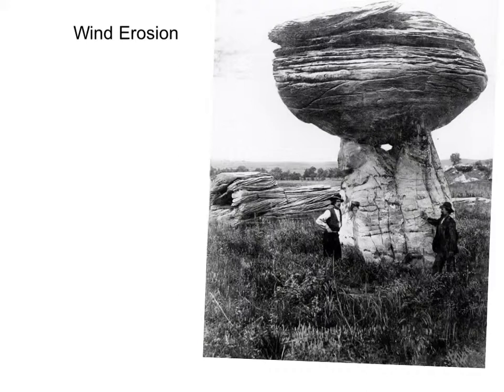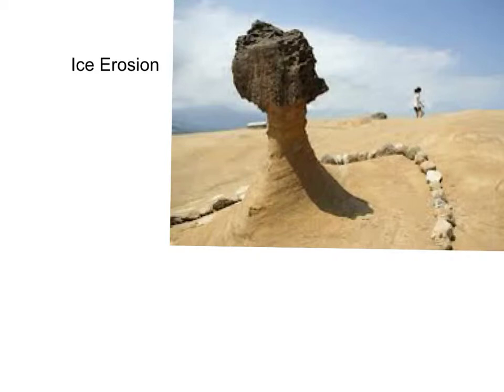Made with Explain Everything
Calista Elijah